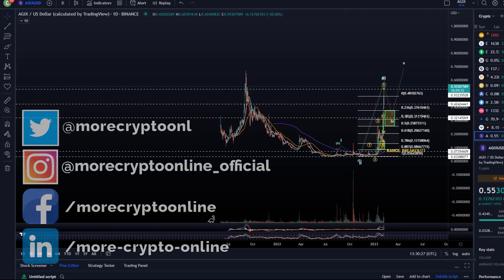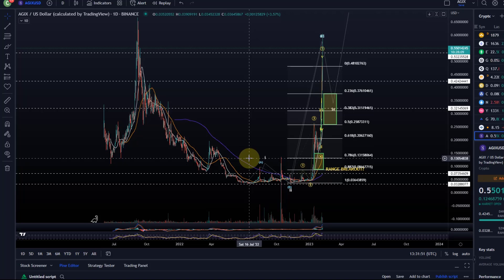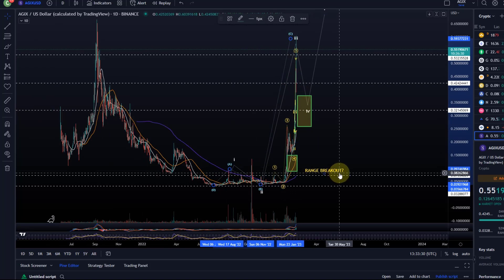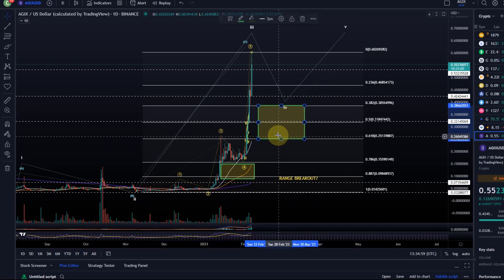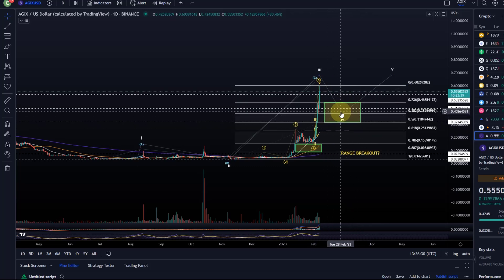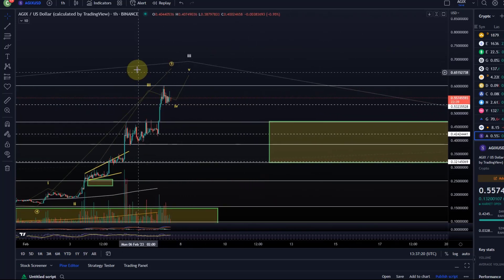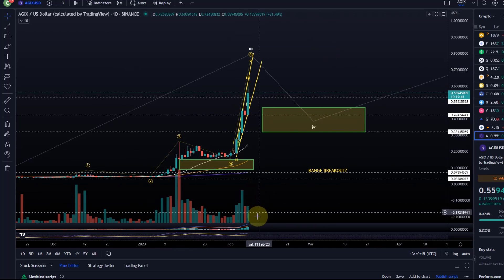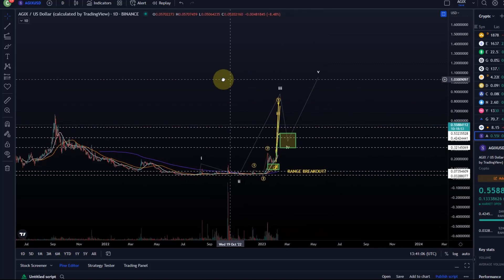AGIX Singularity Net Price News Today - Technical Analysis Update Elliott Wave Price Prediction!